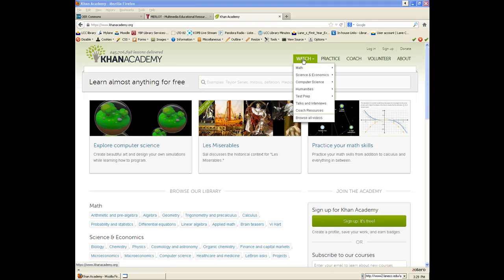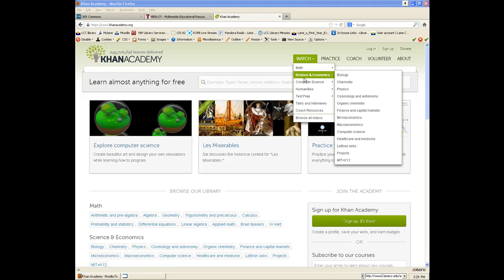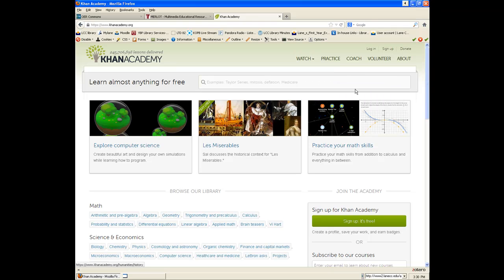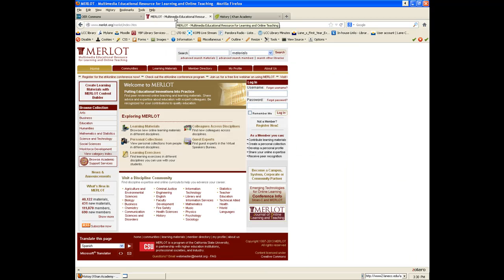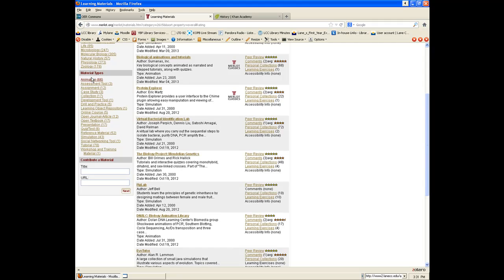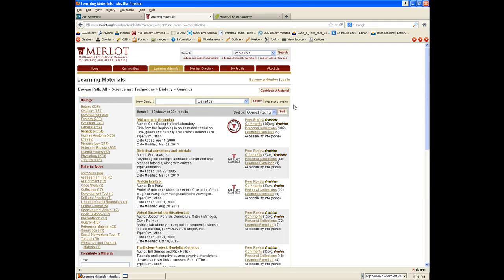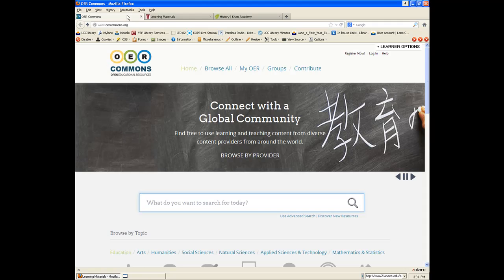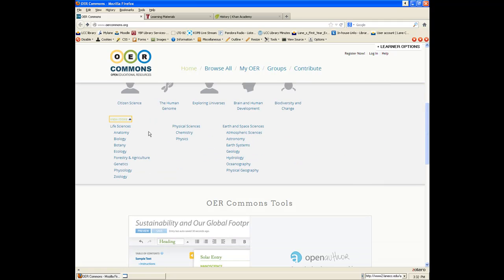Searching in OER Respositories - Use the tools!